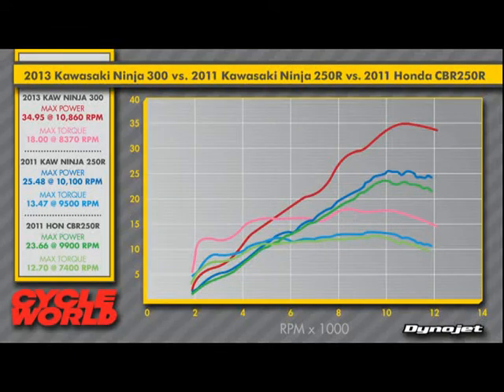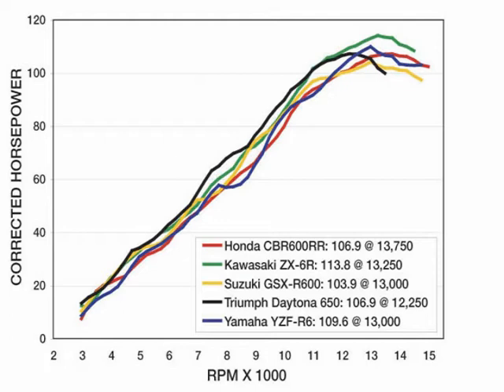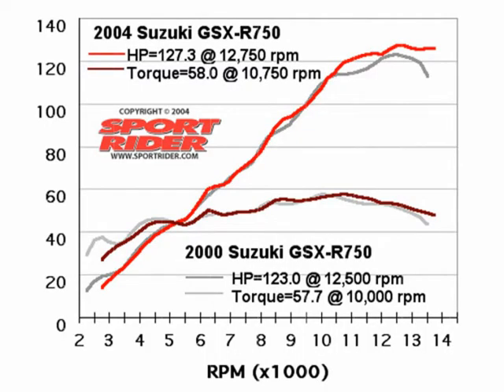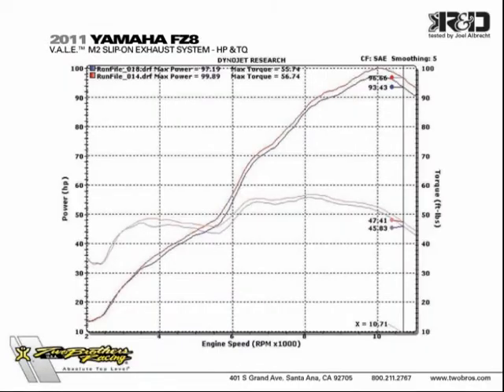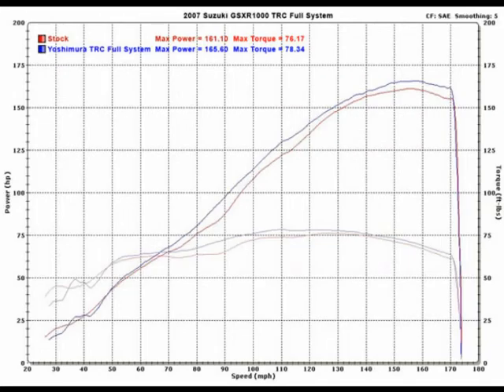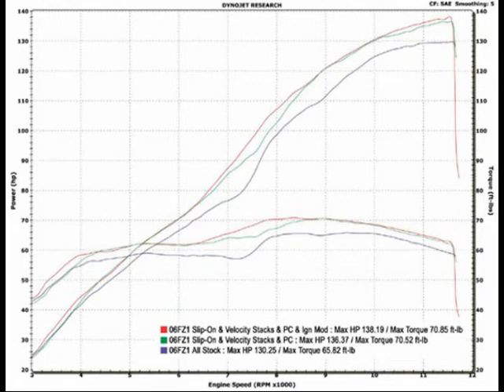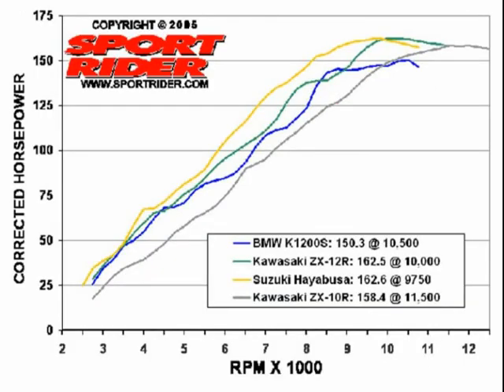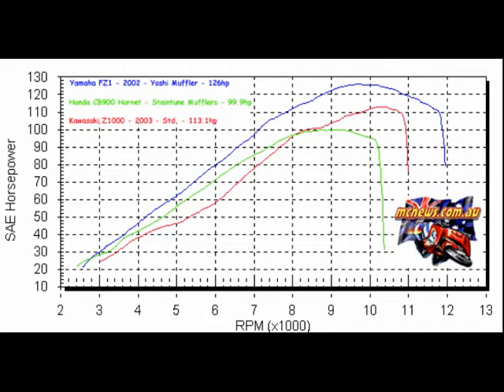how to choose your next bike, Vol. 1 (or "why you shouldn't buy a 300cc bike, Vol. 2")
liked the title, huh? :)
sorry no near-naked women icon there for ya :)
anyway my take on the whole "what should I get for my next bike" thing.

Wherever you are in the process
First bike, next bike, whatever. Newbie, experienced rider, whatever.

Remember that you can put raised clip-ons or even flat bars on a sportbike, as well as lowered pegs and levers. People mod their bikes all the time. You can mod the control-placement too. The clip-ons on my FJ1200 are at least 5" above the triple-clamp, while on a ZX10 they clip on below the top of the forks. That makes a huge difference in riding-position and comfort.

This was made using my normal video editor in Ubuntu and it looked jumpy to me in the normal movie player in Ubuntu but YT has done a good job converting it to whatever they use...my first a/v movie :) I'm so proud